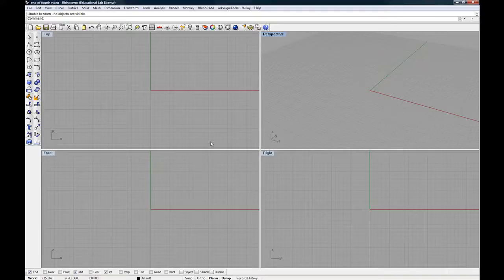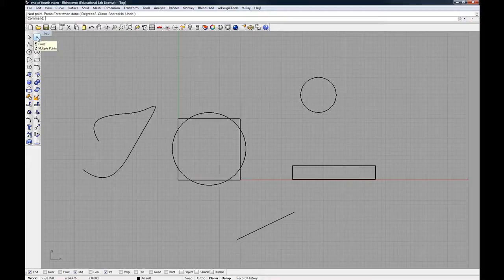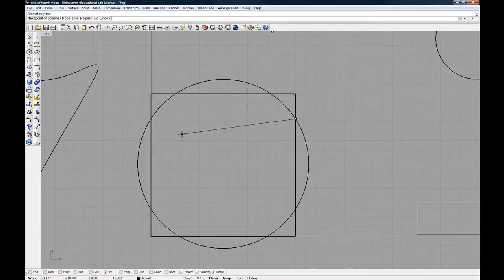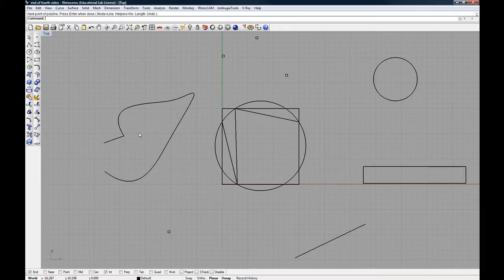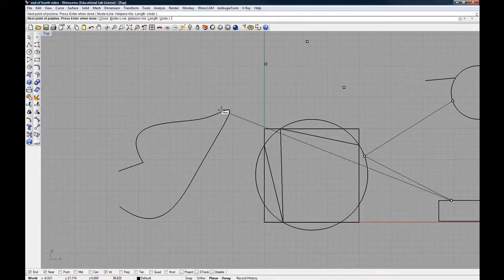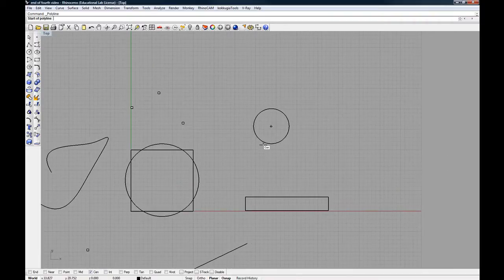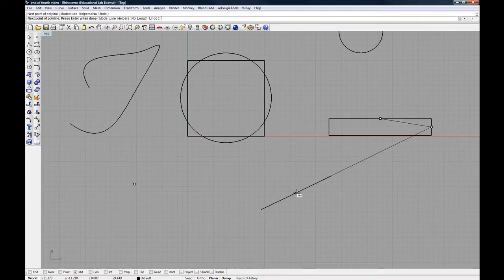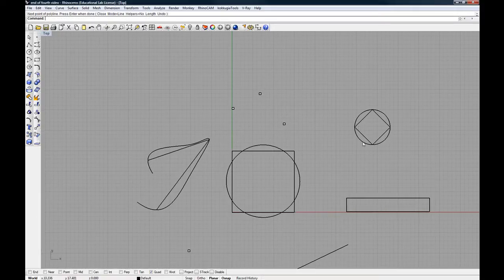Rhino Basics 6.mp4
Osnaps! Intersection, End, Near, Center, Mid, Point